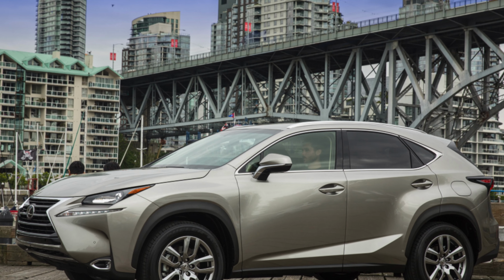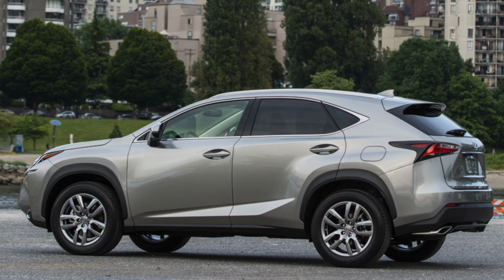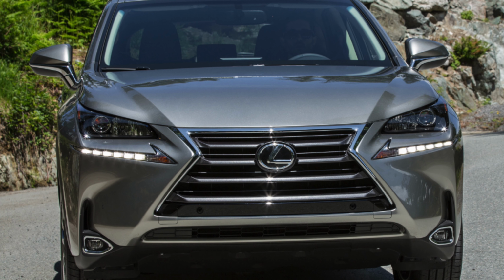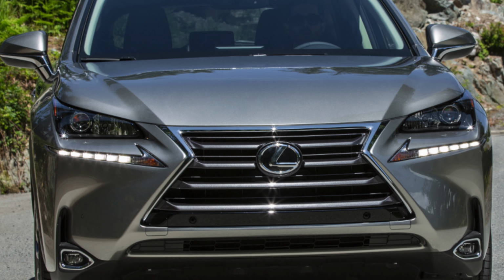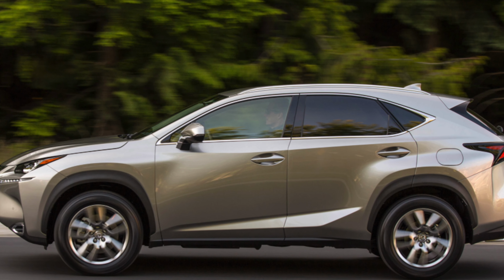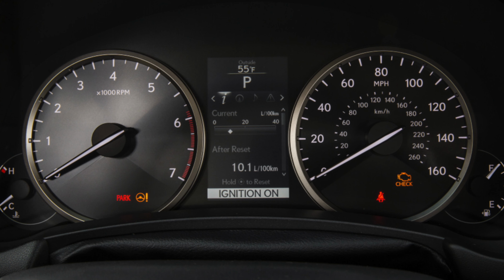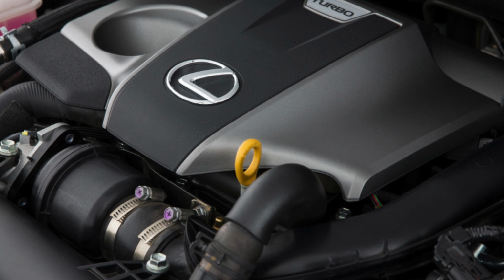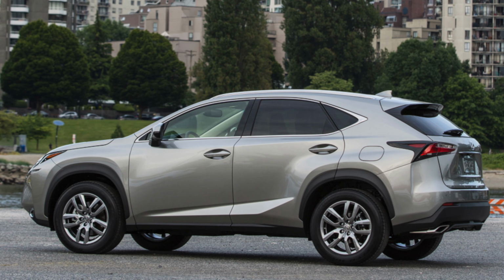Lexus NX Problems | Weaknesses of the Used Lexus NX I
- Should you buy a used Lexus NX 1 generation? Pros and cons, maintenance costs and common problems of the Lexus NX '2014–17.

Transmission problems
Engine reliability